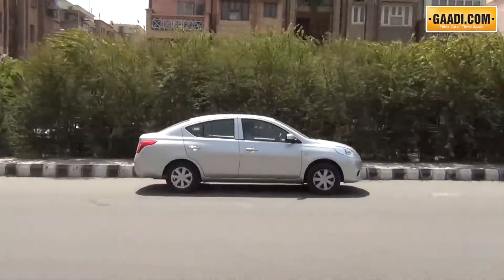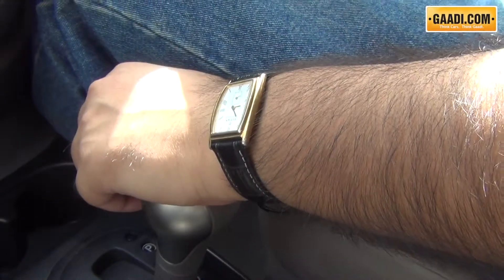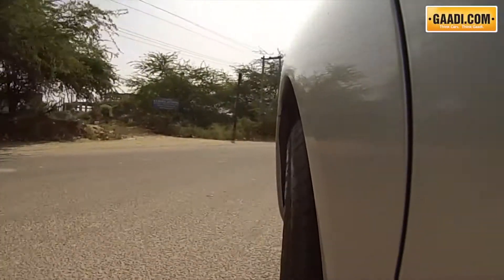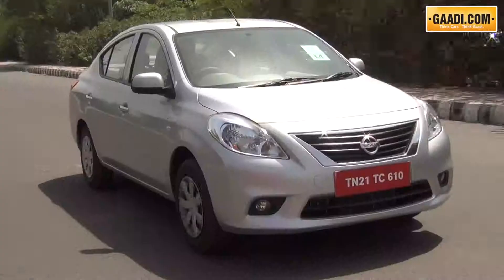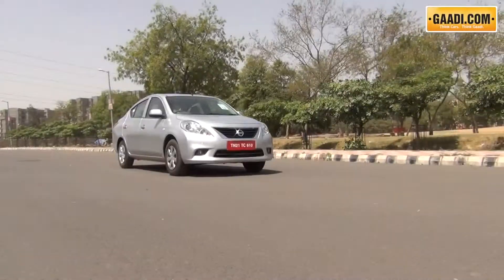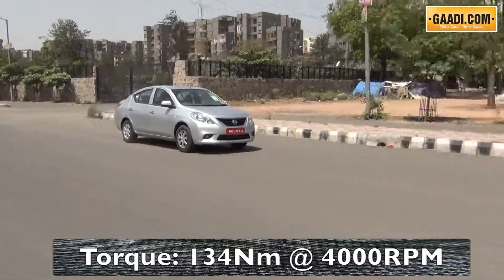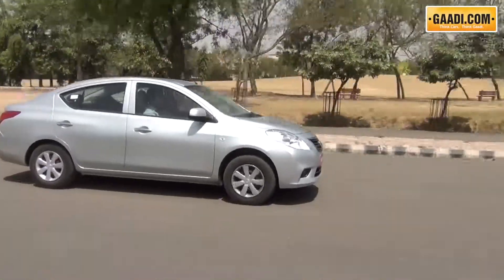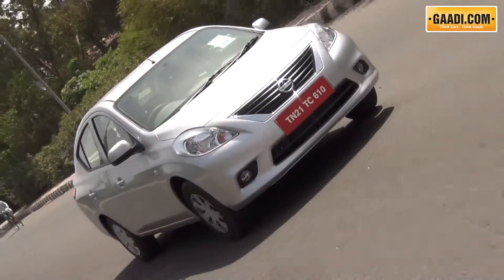Nissan Sunny Automatic Drive